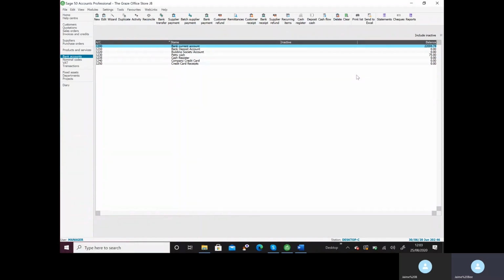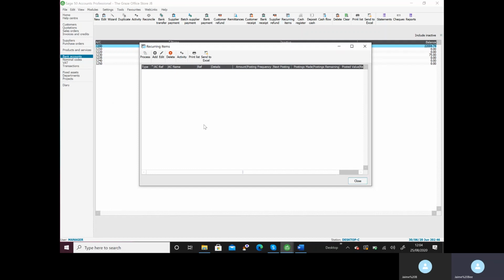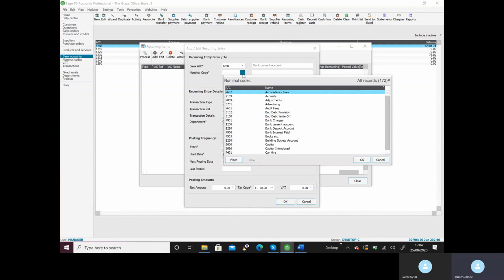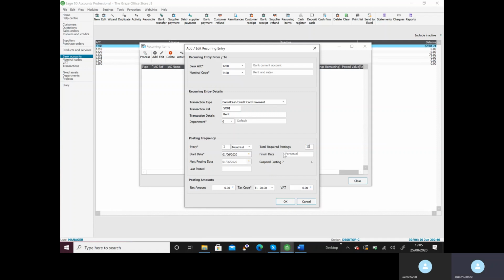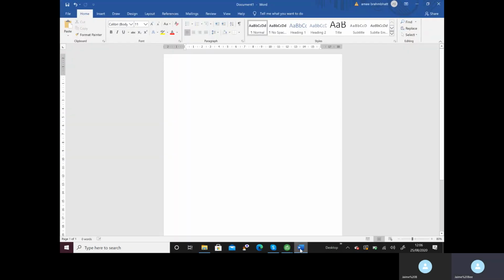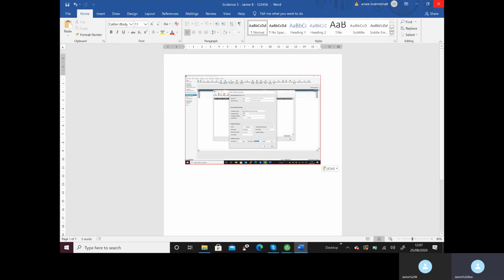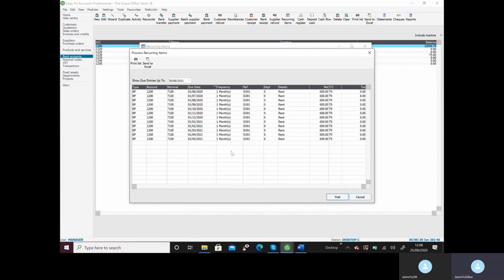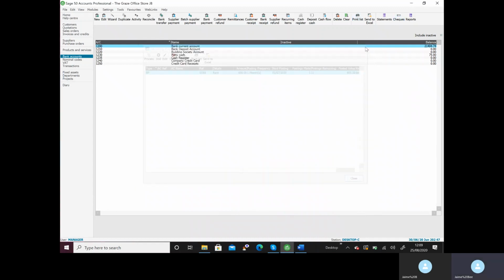AAT Level 2 Computerised Accounts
Task 9 setting up a standing order